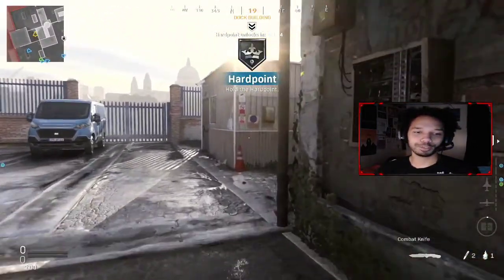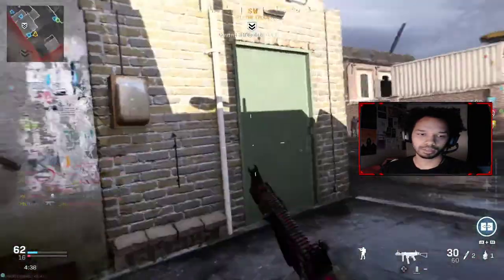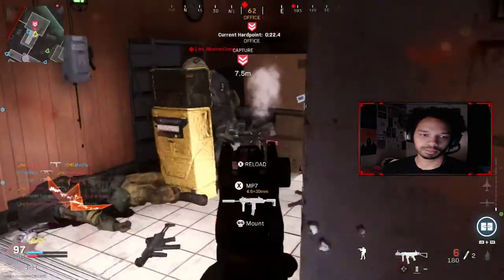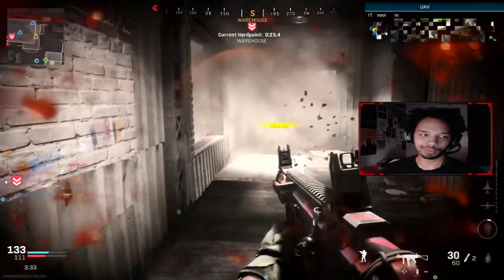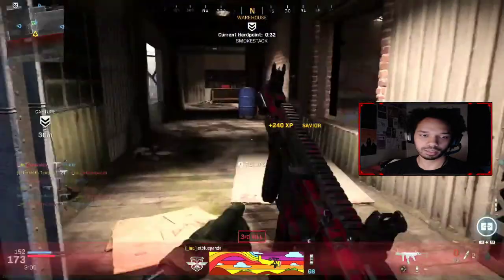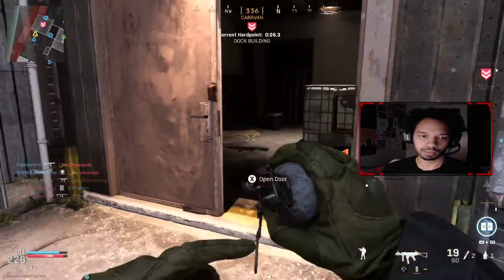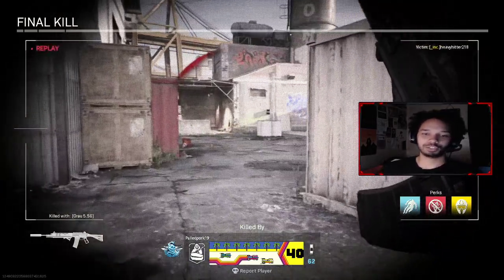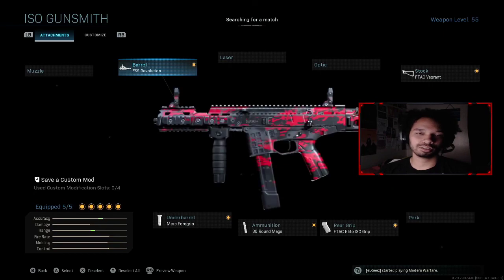BEST ISO CLASS SETUP FOR SEASON 5!! | (Call of Duty: Modern Warfare Gameplay)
What's up everyone and thanks for clicking on the video!

Best ISO class setup for season 5! Season Five of MW is finally here! This is the best ISO submachine gun class after many iterations of the setup. It took so long to find something that actually works with this gun. If you're tying this weapon out for yourself let me know what you're rocking down in the comments! I'd love to know what everyone else is choosing to use on the gun. I'm starting to have a lot of fun with Youtube and making these gameplays in general so if you're enjoying the content PLEASE show some love to the like and subscribe buttons!!

Attachments:
Barrel- FSS Revolution
Stock- FTAC Vagrant
Rear Grip- FTAC Elite ISO Grip
Ammunition- 30 Round Mags
Underbarrel- Merc Foregrip